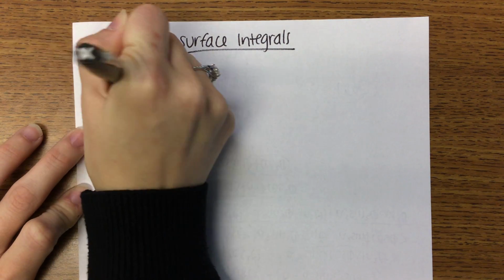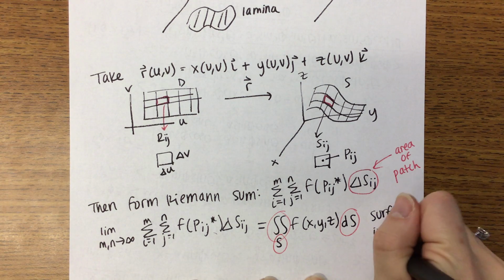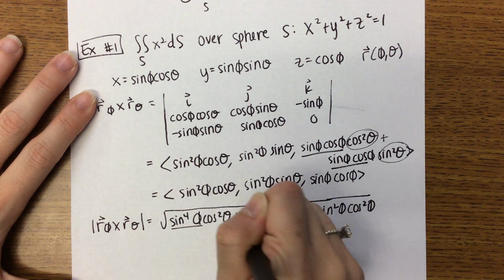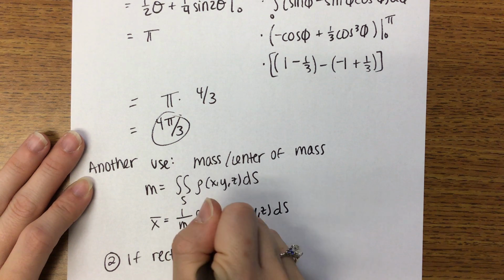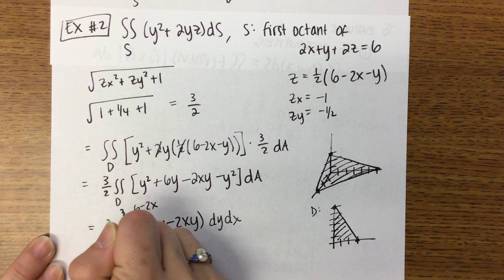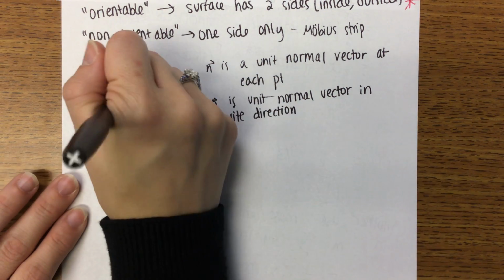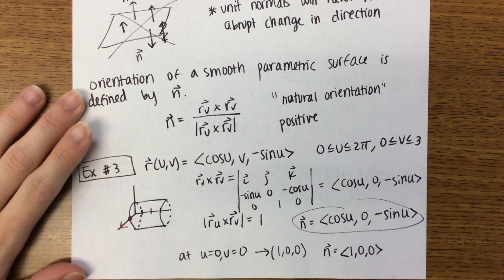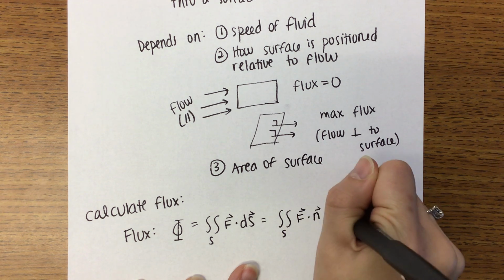16.7: Surface Integrals (1/2)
Objectives:
10. Define a surface integral.
11. Evaluate surface integrals.
12. Find the flux of a vector field across a surface (beginning only).